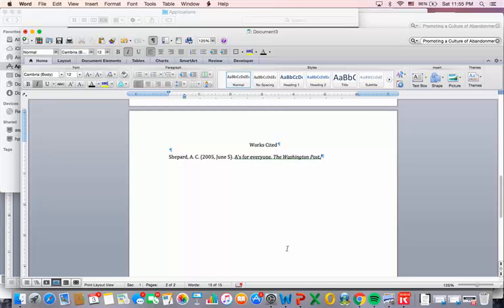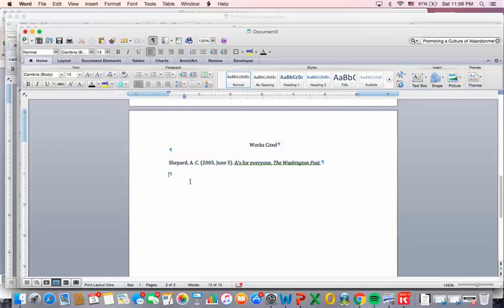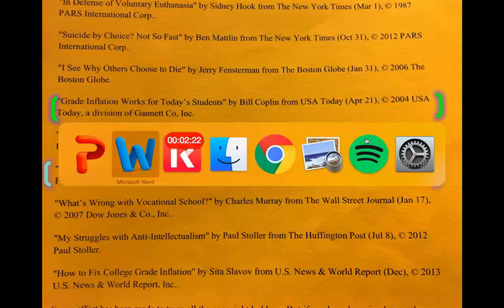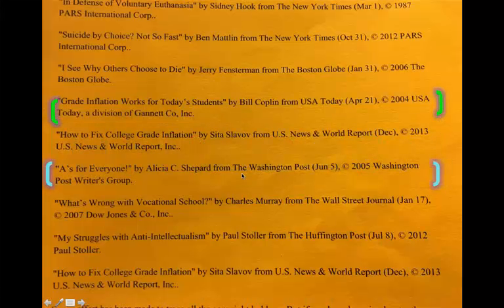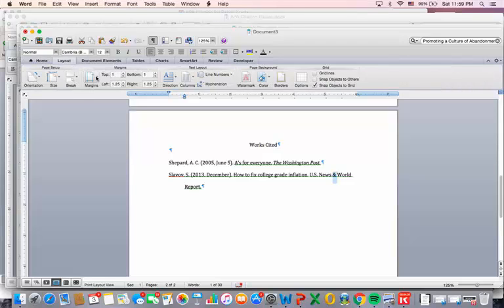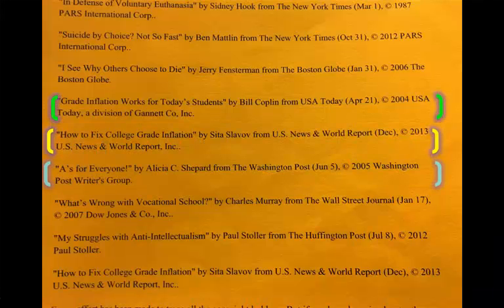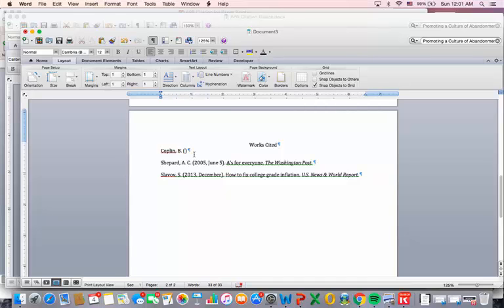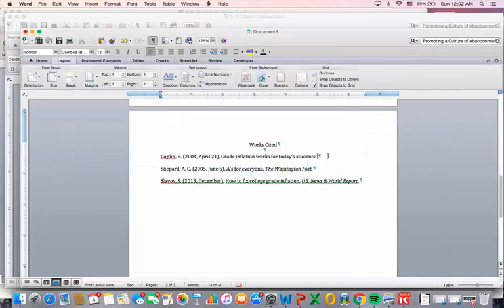APA Citations for Paper 2 Part 3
This part of the video goes over how to do the 2nd and 3rd entries of the "Works Cited" page for Paper 2.